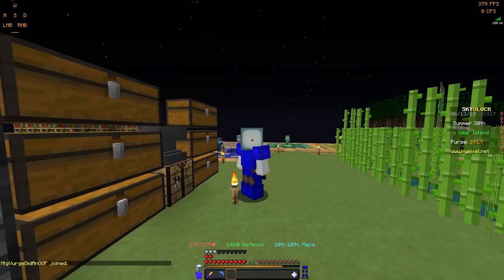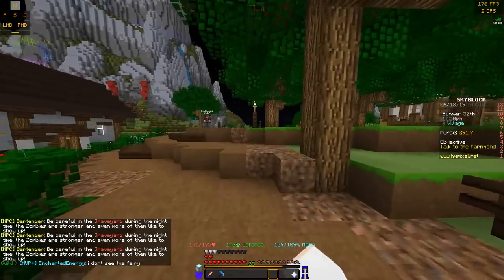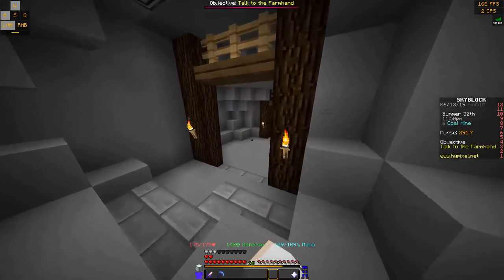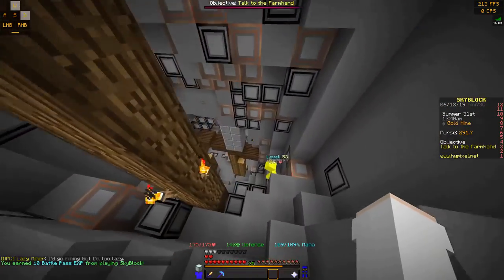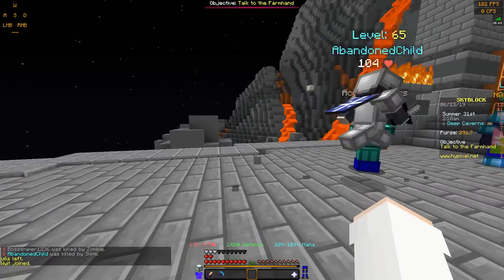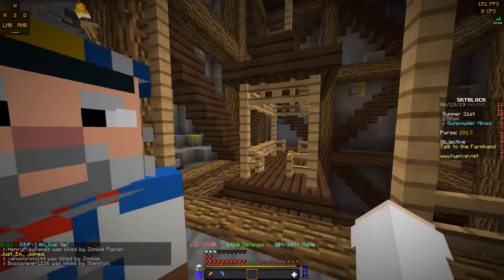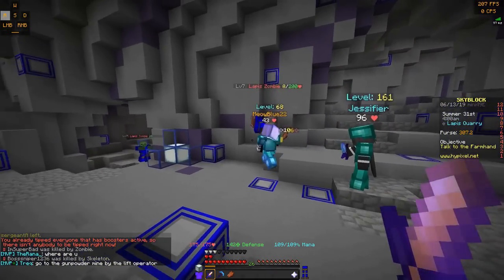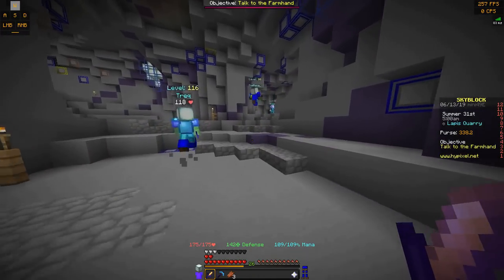Hypixel SkyBlock quick start guide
How to get a quick start on Hypixel SkyBlock. What quests to do, where to mine, what gear to get. Thanks, and have a good day!